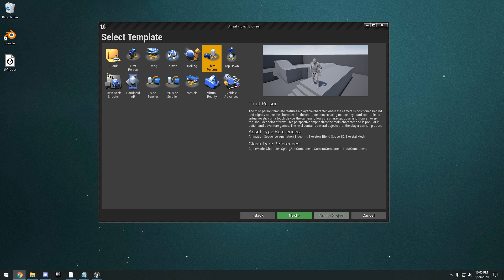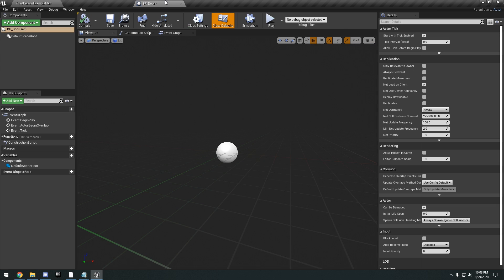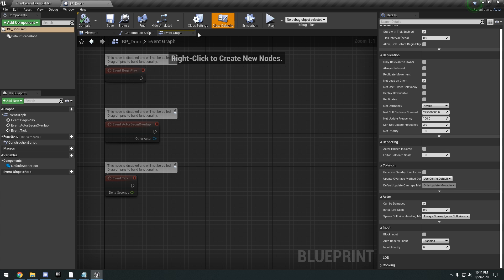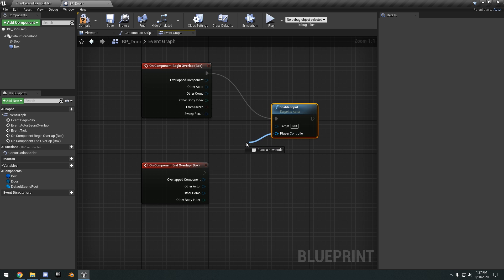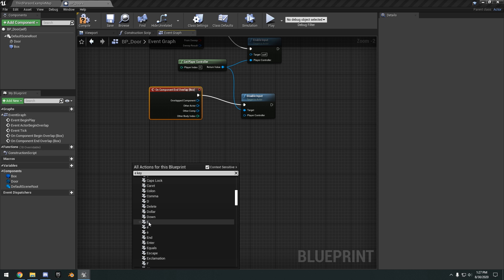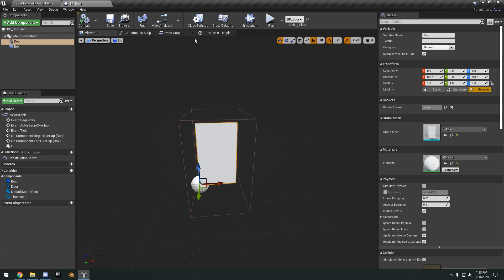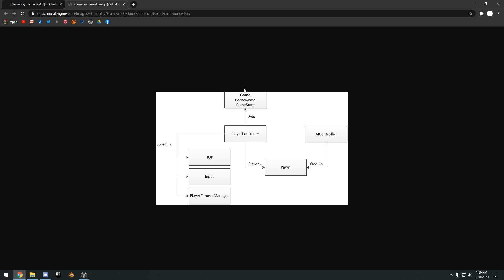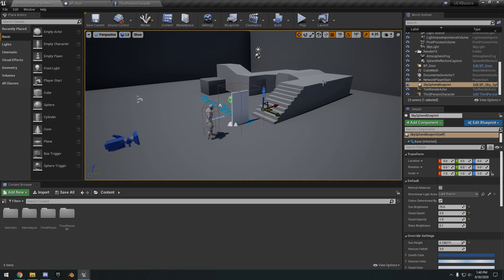Unreal Engine 4 - Blueprint Basics [UE4 Basics Ep. 2]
Hello guys and welcome back to the Unreal Engine 4 Complete Beginners Guide! Episode 2! In this video we will go over what is a blueprint, how to create blueprints, as well as the many different types of blueprints in Unreal Engine 4. We will also use blueprint to create a simple door you can open and close!